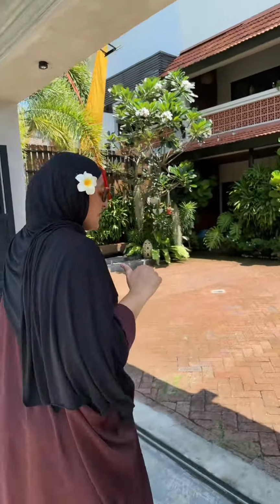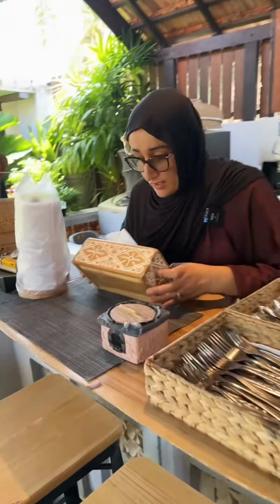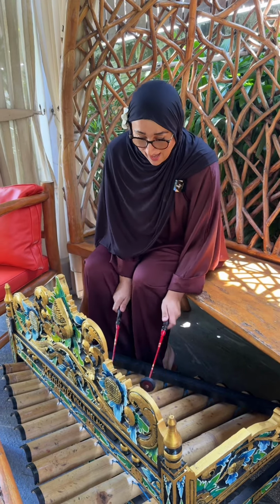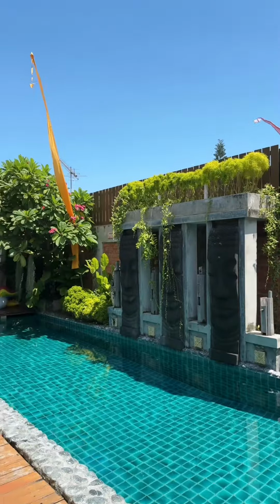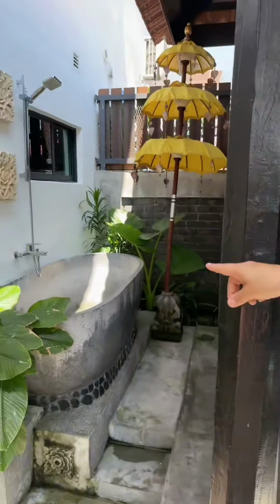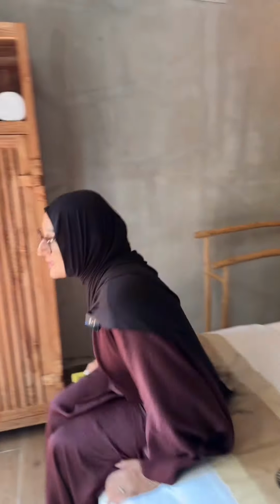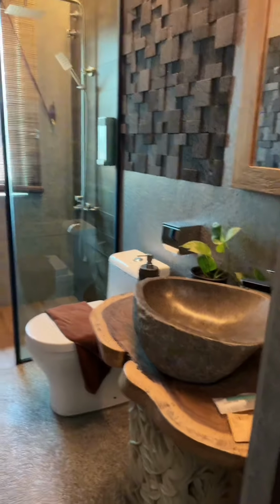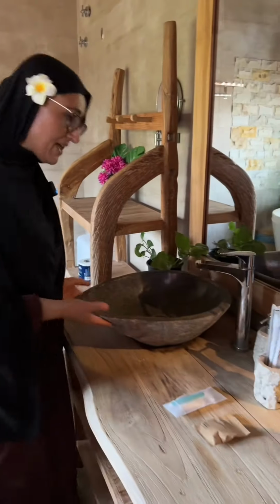BALI STYLE HOUSE TOUR! 🇮🇩 | LUXURY AIRBNB | DESIGN IDEAS 😍